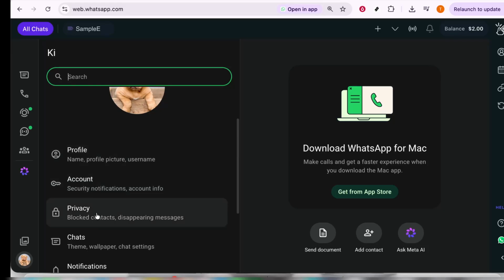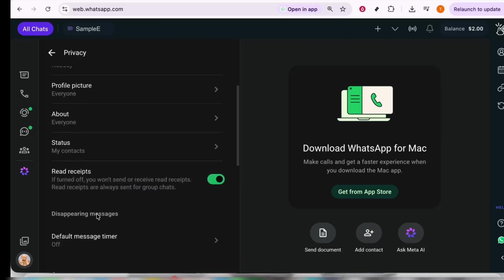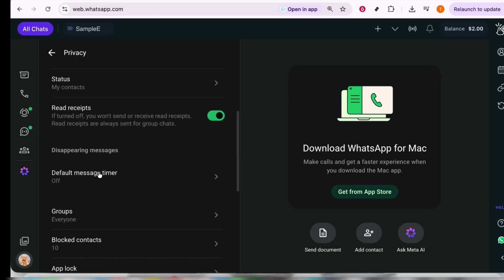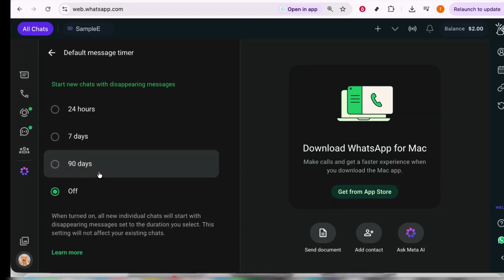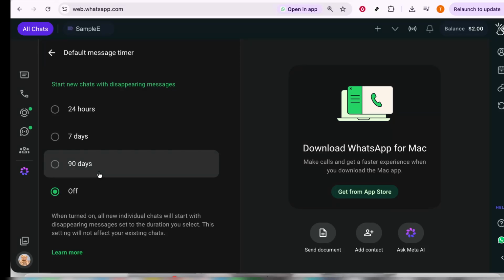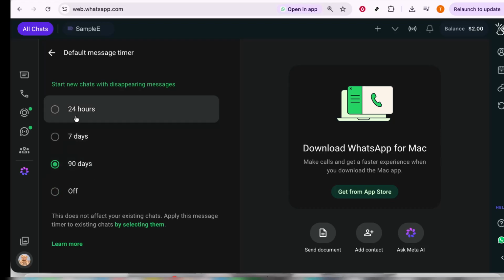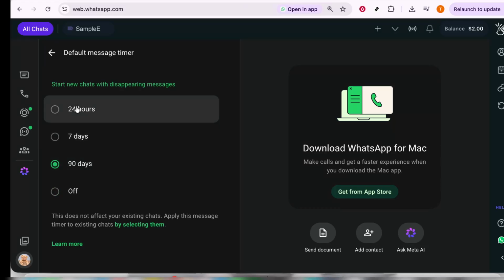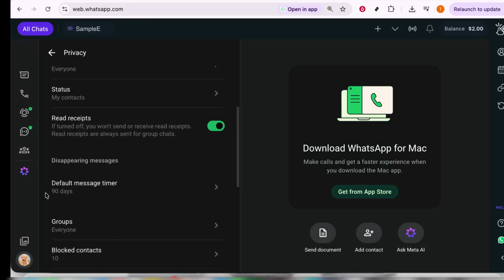How to Set a Default Disappearing Message Timer on WhatsApp Web | Full Guide 2026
Follow along as I demonstrate how to set a default disappearing message timer on WhatsApp Web to automatically make new chats more private.